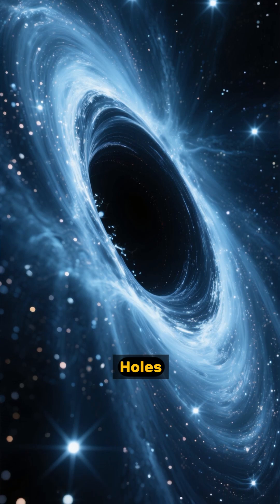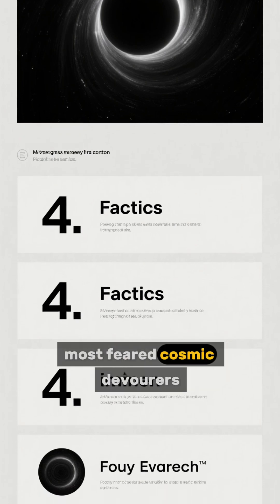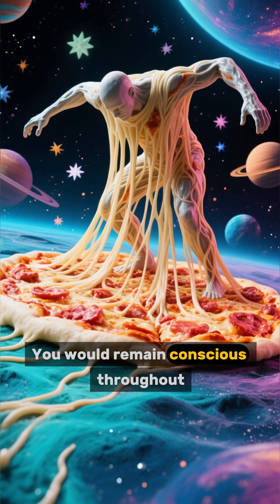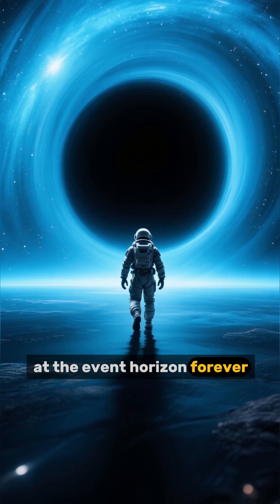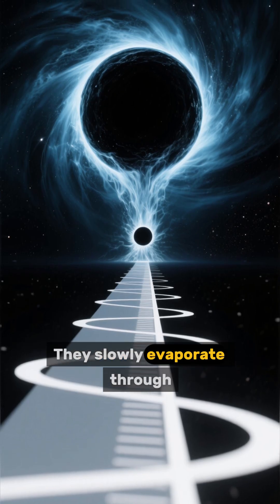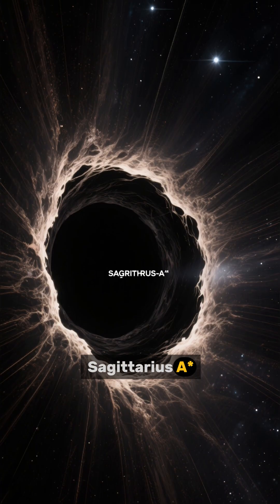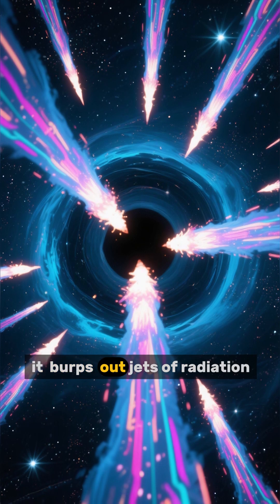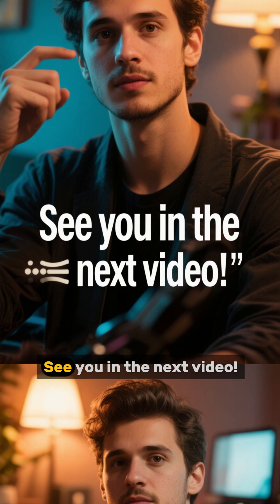4 Astonishing Facts About Black Holes!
WHAT HAPPENS IF YOU FALL INTO A BLACK HOLE! 🚨

You wouldn't be instantly crushed... 😱

Something far more DISTURBING would happen! 💀

You'd be stretched like spaghetti... while watching the universe AGE in seconds! ⏰

And there's a COSMIC MONSTER at the center of our galaxy that could awaken at any moment! 👹

Discover the 4 MOST TERRIFYING FACTS about the universe's most feared cosmic devourers...

The truth is scarier than any horror movie!